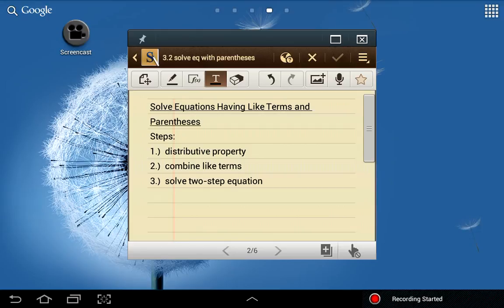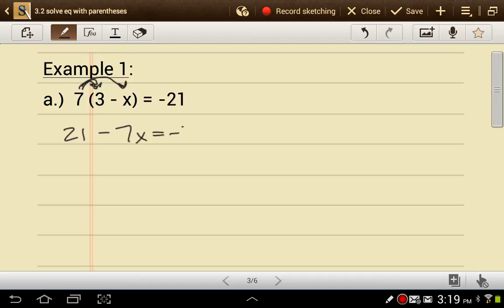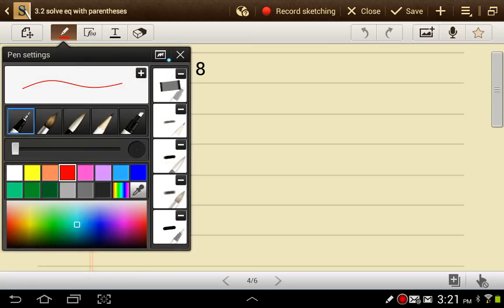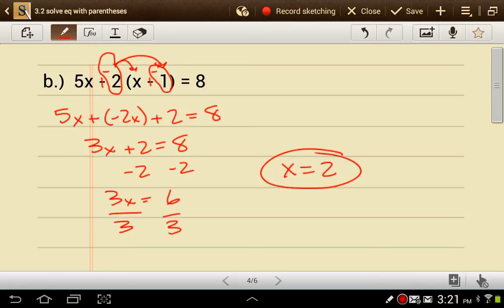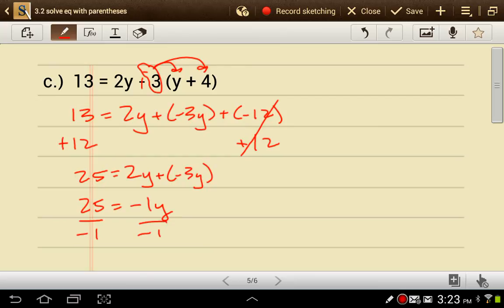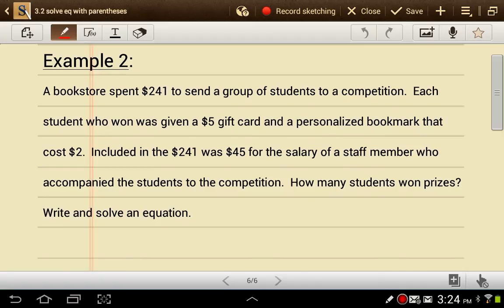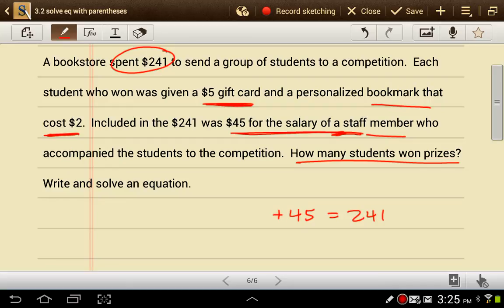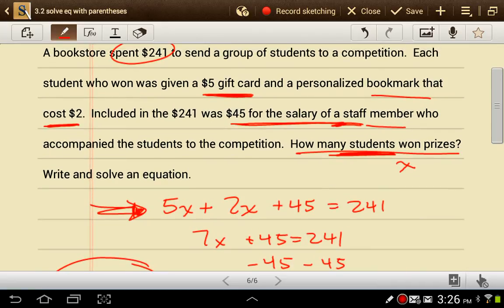Solving Equations with Like Terms and Parentheses